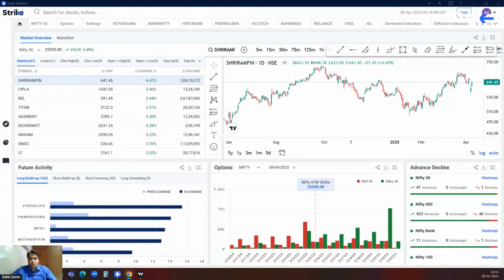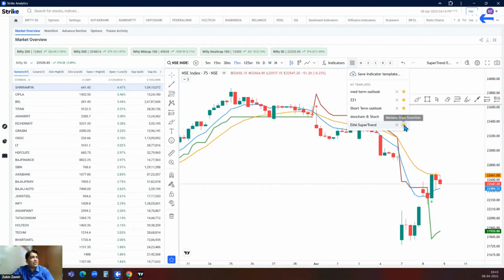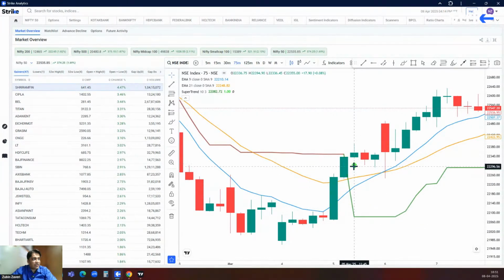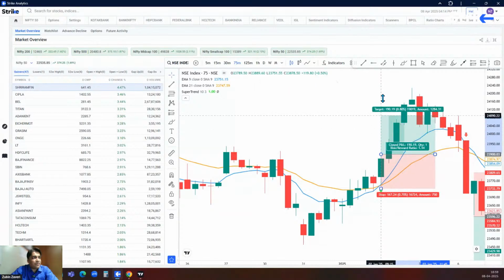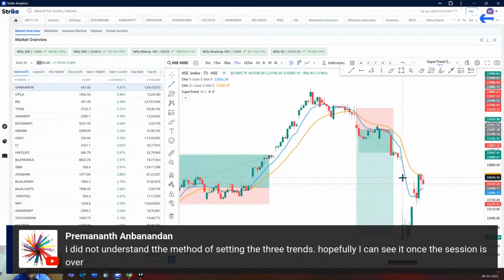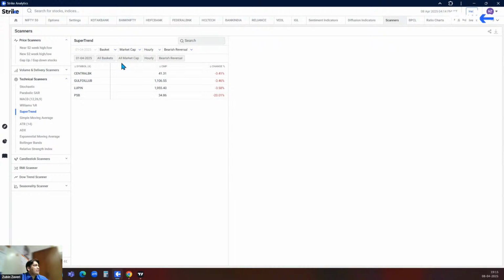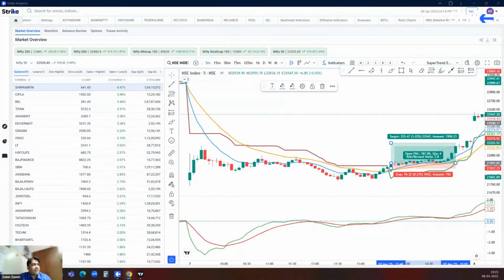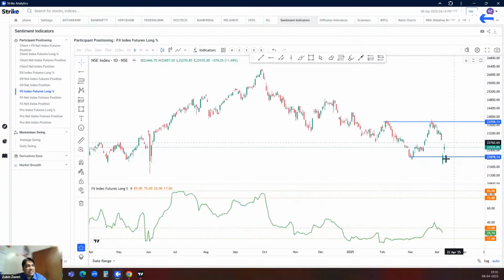Smart Trader banna hai? MA + Supertrend